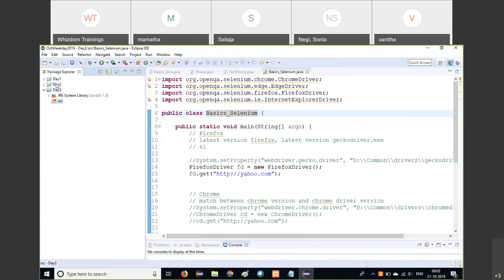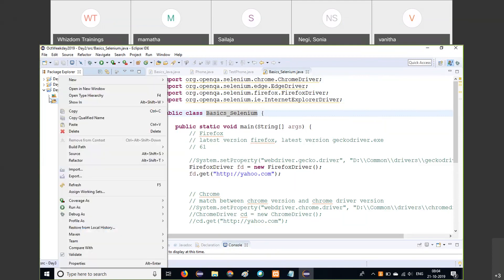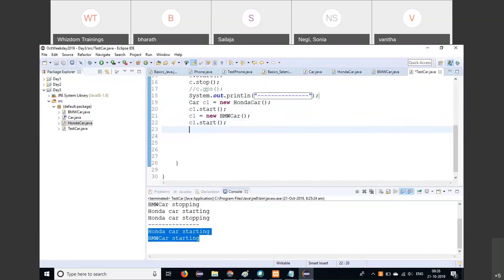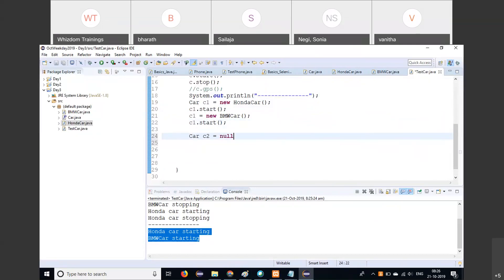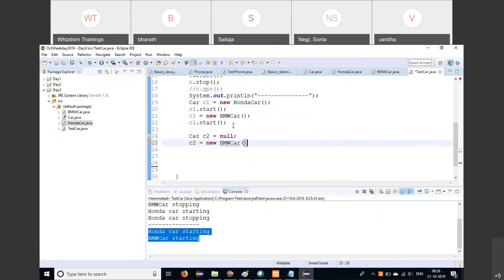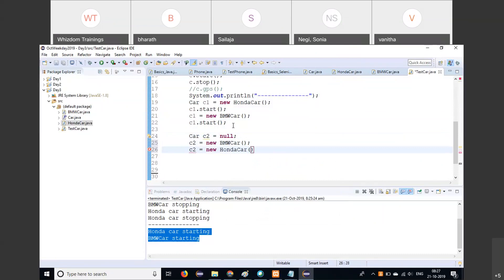Selenium Webdriver Tutorial Online Training (Part 3) | Selenium Webdriver Tutorial for Beginners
* JUNIT, TESTNG, Maven and ANT

- APACHE MAVEN
- JUNIT 4 FRAMEWORK / ANTTRAINING VIDEO - 11
- TESTNG FRAMEWORK / ANT/MAVEN TESTNG INTEGRATIONS

* Selenium WebDriver 3.1

- Why WebDriver 3?
- Selenium RC, WebDriver 2 and WebDriver 3
- Downloading WebDriver-3 Jars and configuring in eclipse
- Architecture of selenium webdriver 3
- Firefox version with WebDriver 3
- Dos and Don's while upgrading Selenium version in project

* SELENIUM WEBDRIVER - 3.2

- Writing single script to work on different browsers
- Architecture of Selenium WebDriver
- WebDriver Interface
- Identifying Elements
- WebElement Interface
- HTML language tags and attributes

* SELENIUM WEBDRIVER - 3.3

- Implicit Wait
- NoSuchElementException, InvalidSelectorException
- GetAttribute function
- Usage of getAttribute
- Using option classes and loading them dynamically with browser launch
- Pilot Exercise

- SELENIUM WEBDRIVER - 3.4

- Managing JavaScript alerts
- Handling Frames in Web Page
- Handling Frames inside Frames
- Mouse movement with Selenium - Actions class
- Functions/Features of Action Classes
- Drag, drop, native events

SELENIUM WEBDRIVER - 3.5

- Handling Ajax Auto-suggests
- Handling cookies
- Adding, Deleting, Updating cookie values with selenium webdriver
- Finding Coordinates of a Web Object
- JavaScript Executor
- Uploading files with Selenium / Usage of Auto IT

* SELENIUM-3 - EXAMPLES/SCENARIOS

- Password Encryption and Decryption in Selenium
- Google Pagination example
- Unpredictable Popup
- Printing Names of all Facebook Friends
- Scroll example
- Selecting date from Calendar

* Selenium GRID, GIT, Jenkins and MAVEN

- GRID 2 WITH WEBDRIVER,TESTNG
- JENKINS , GIT, GITHUB INTEGRATION

* FRAMEWORKS / LIVE PROJECTS - 40 HRS

- JUNIT AND DATA DRIVEN FRAMEWORK
- JUNIT AND HYBRID (KEYWORD+DATA) FRAMEWORK
- TESTNG AND DATA DRIVEN FRAMEWORK
- TESTNG AND HYBRID FRAMEWORK(DATA DRIVEN+KEYWORD)
- PAGE OBJECT MODEL WITH PAGE FACTORY

* BDD/CUCUMBER FRAMEWORK / LIVE PROJECT

- BASICS OF CUCUMBER
- BUILDING FRAMEWORK WITH CUCUMBER

* SELENIUM AND DATABASE TESTING

- DATABASE TESTING OF SAMPLE WEB CRM APPLICATION

* SVN, FLASH Testing, Interview Questions

- SUBVERSION (SVN)
- FLASH TESTING WITH SELENIUM RC
- FLASH TESTING WITH SELENIUM WEBDRIVER

Youtube Video Description Use